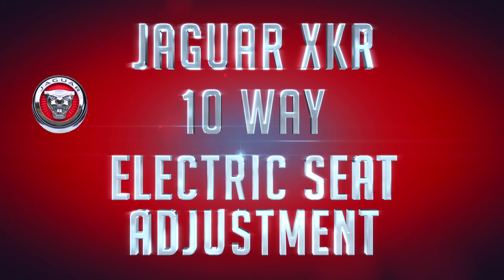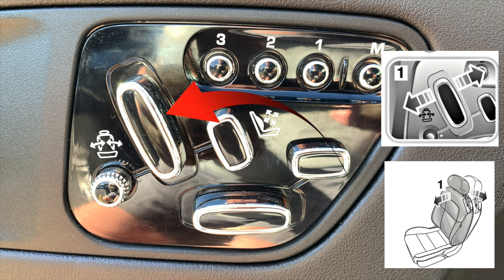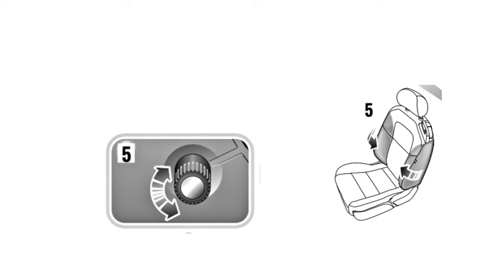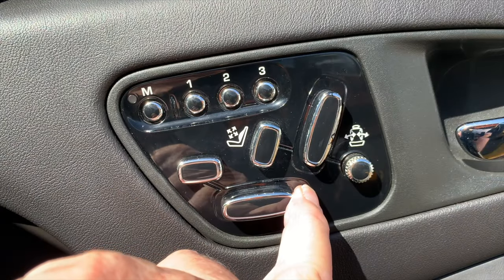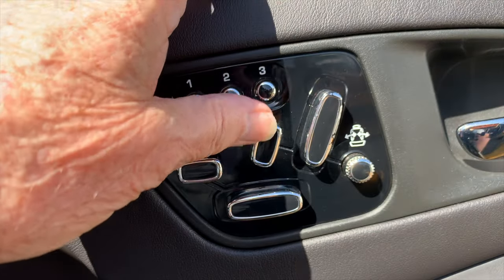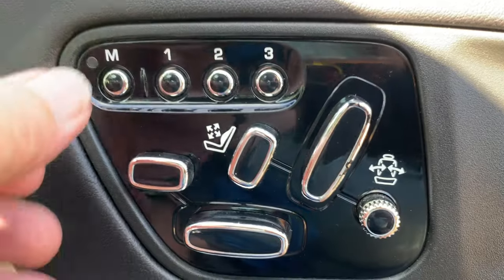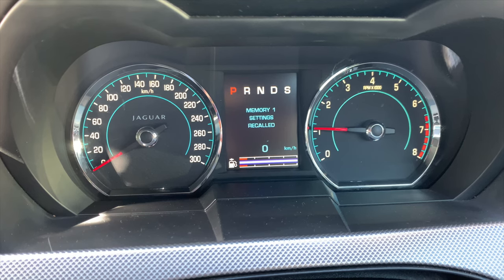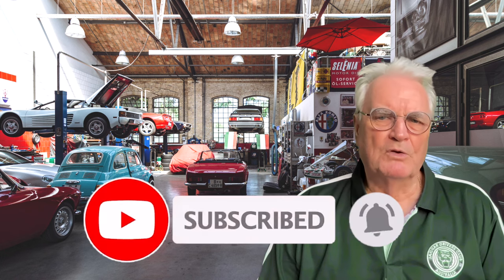Get the BEST out of your Electric seats - Jaguar XKR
The XKR has a 10 way power seat adjustment using the buttons on the inside of each door.
This video will clear up any confusion as to how the buttons adjust the seats and what adjustments are stored in the 3 memory positions.
The real take away of this video is to help you remember what the buttons do. If you look carefully you will see that they are laid out visually to represent the different parts of the seat with three memory positions. Jaguar XKR electric power seats.

The CTEK Battery Charger: MXS 5.0 is a fully automatic 8-step battery maintainer that provides an outstanding charging experience for 12-volt lead acid and AGM batteries , Ideal for all Jaguar cars

MXS 5.0 battery charger is splash, dust, spark and shock proof, making it a reliable and safe option with a short-circuit-proof design that prevents reverse polarity.

Set and Forget: CTEK’s patented float/pulse charging allows ‘set and forget’ for months at a time without harming the battery. No need to disconnect the battery during use – it’s simply plug and play.

My name’s Bruce and I’m a proud owner of a black 2113 Jaguar XKR This channel is organized to share the knowledge I’ve gained while owning Sylvester-James.

RECOMMENDED YouTube channels about Jaguar XK8: @ODRModurol, @HSGAutomotive, @sam1174, @granblogismo, @ToTheGarage